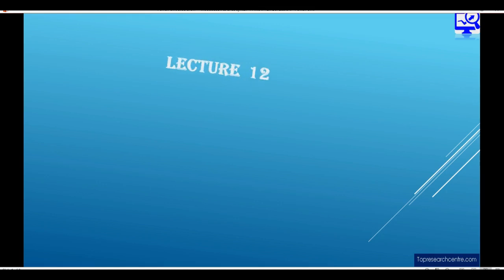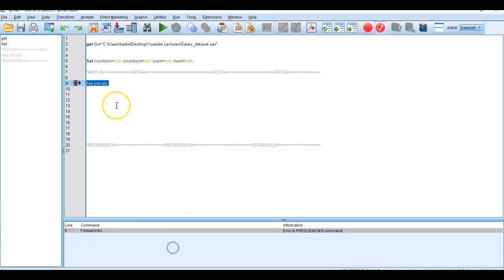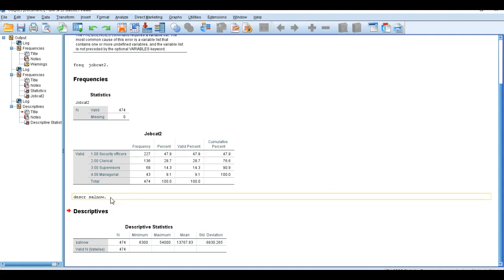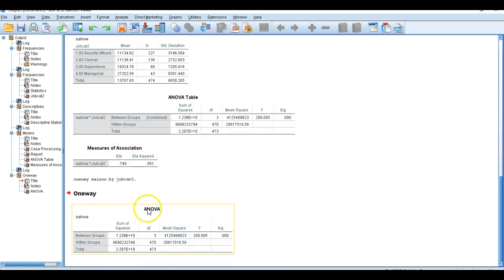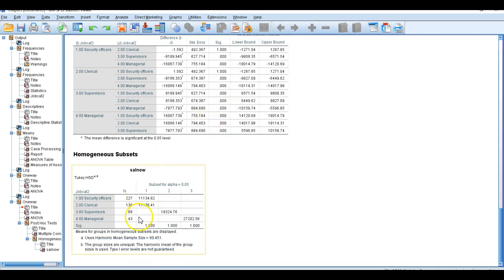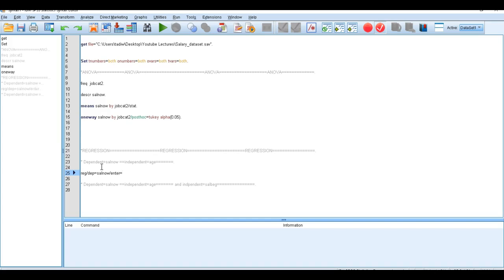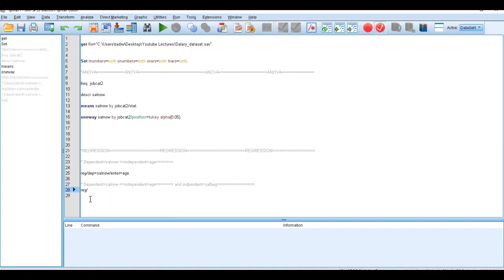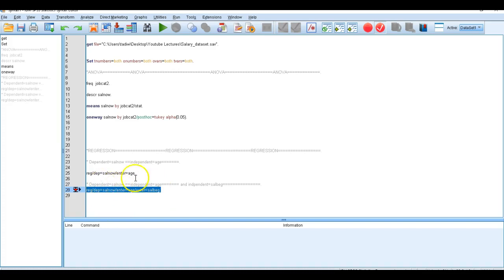INTRODUCTION TO SPSS SYNTAX: ANOVA & REGRESSION ANALYSIS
Performing ANOVA  &  Linear  regression using SPSS Syntax editor